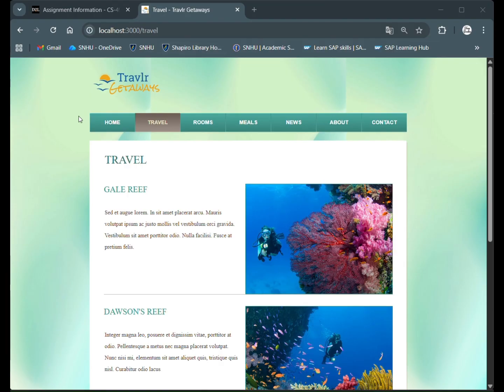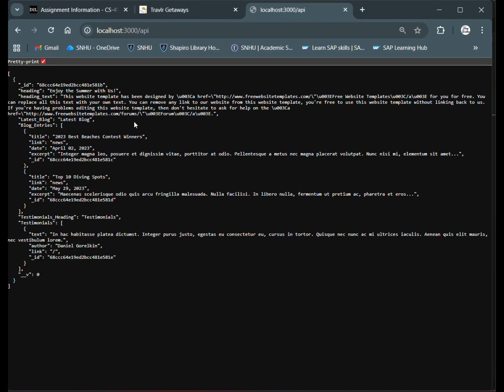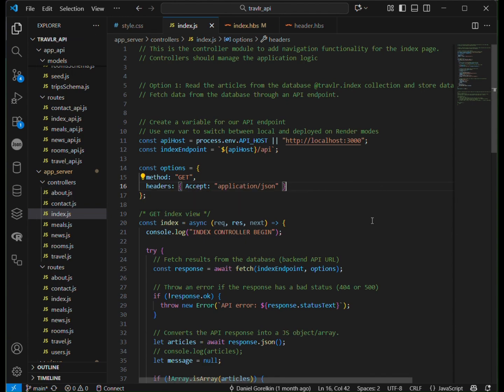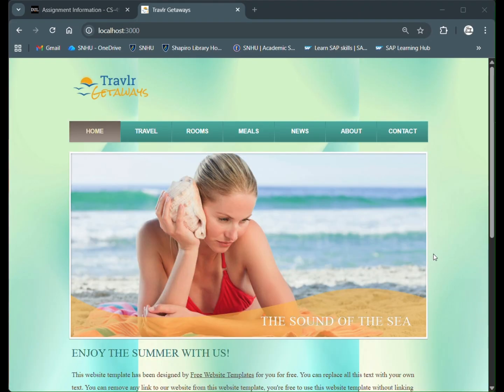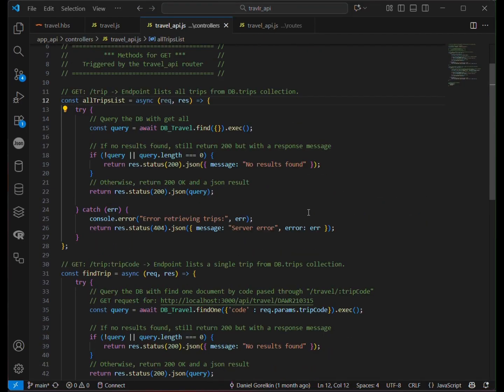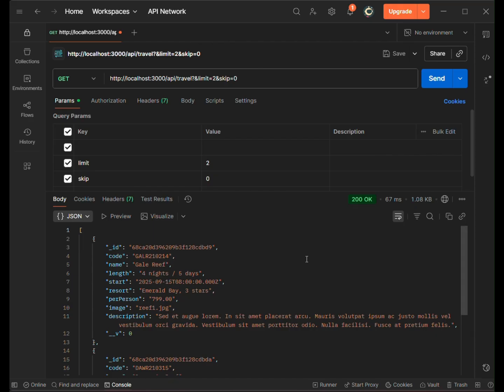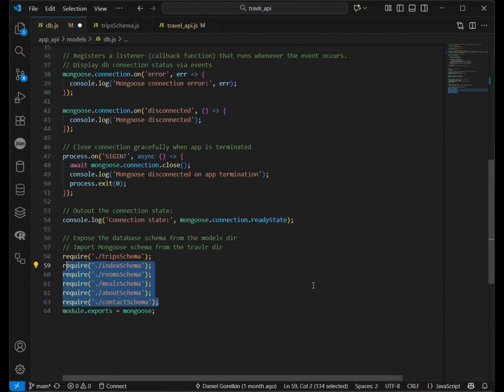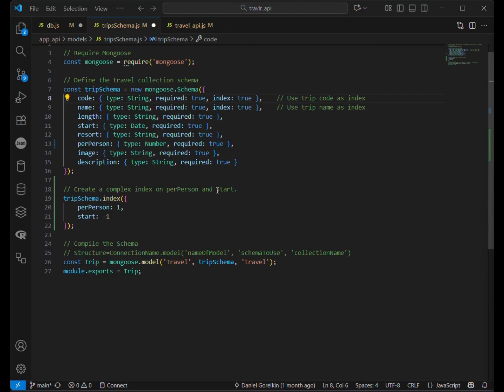Travlr Code Review